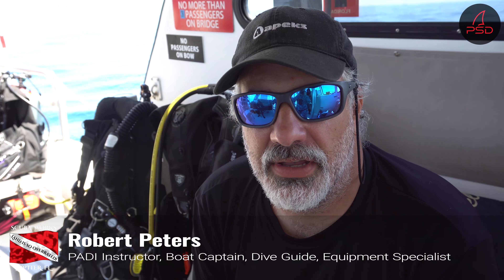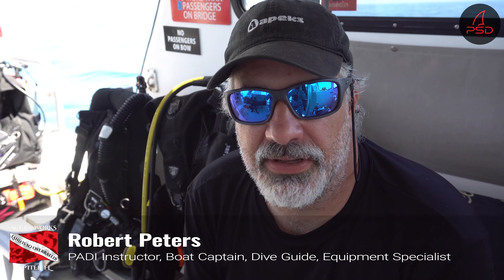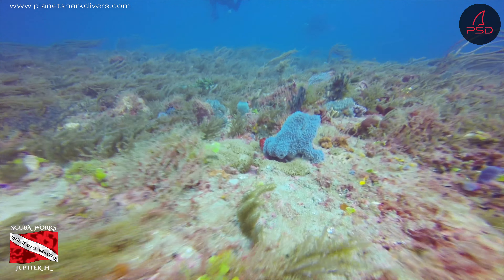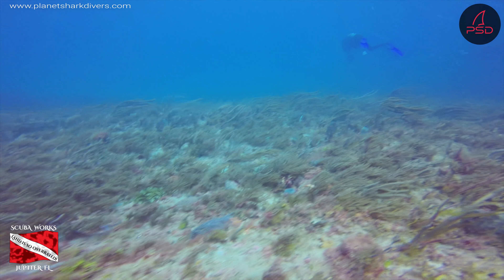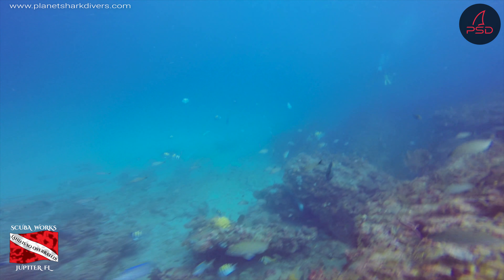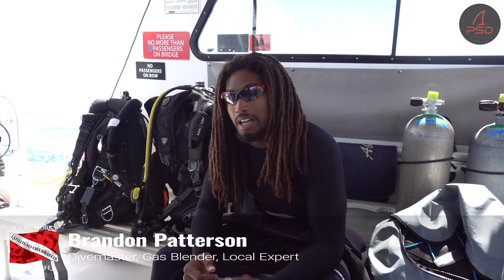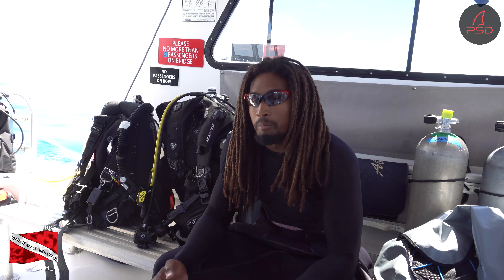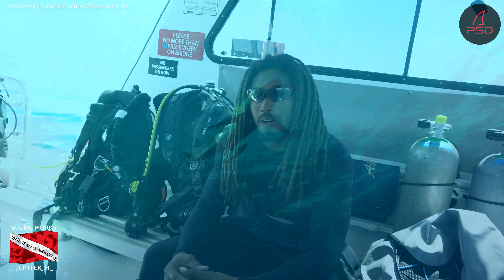Dive with Scuba Works Full Interview and Experience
Check out our full experience ad interview with Scuba Works in our home of Jupiter, Florida! Planet Shark Divers and Marquis Media!